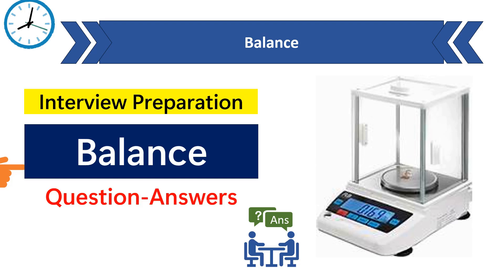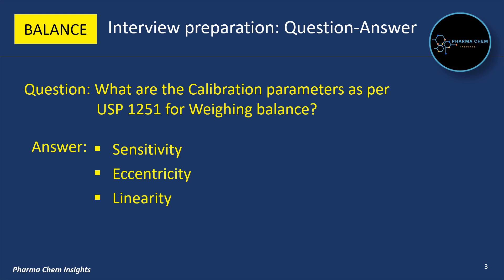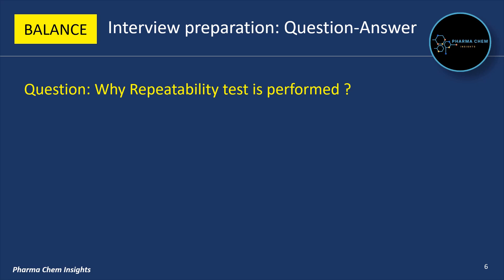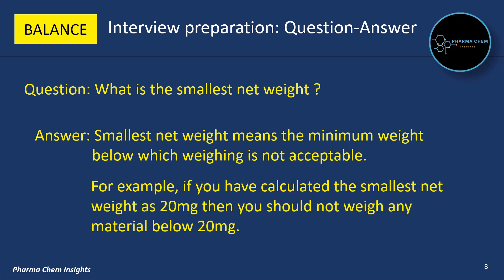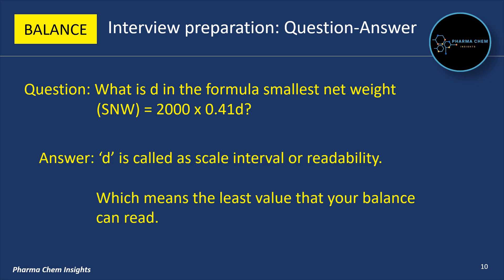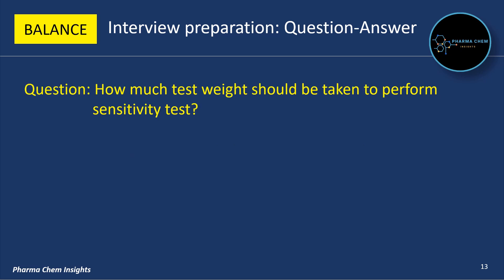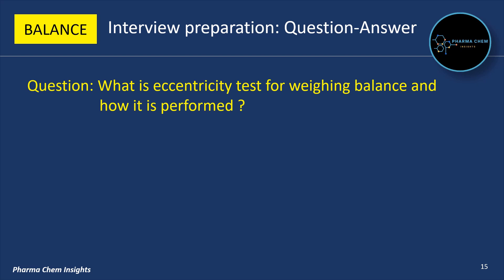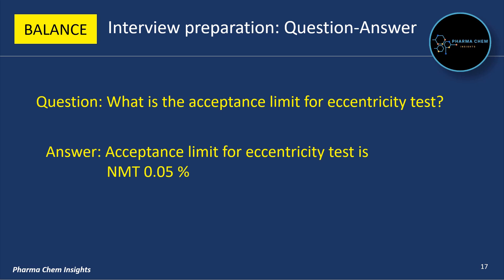Interview question answer on Analytical balance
Balance
Analytical balance
This video contains interview questions and answers on analytical balance that will help you gain knowledge, clear concepts and ace the interview.